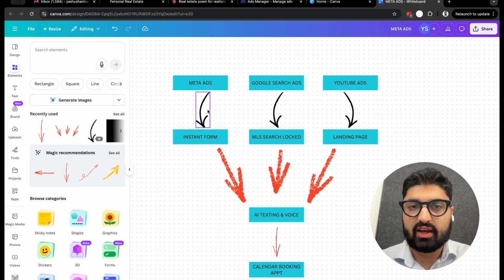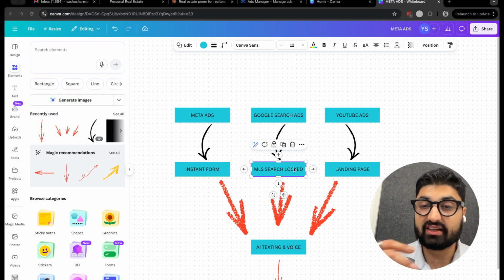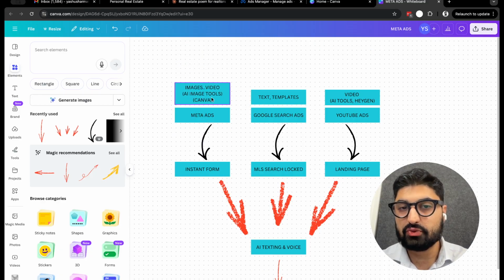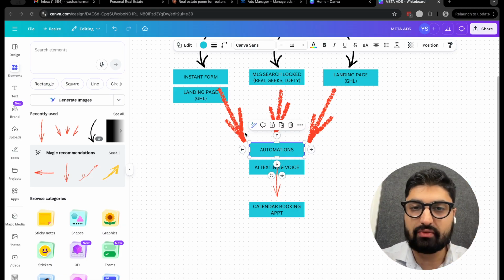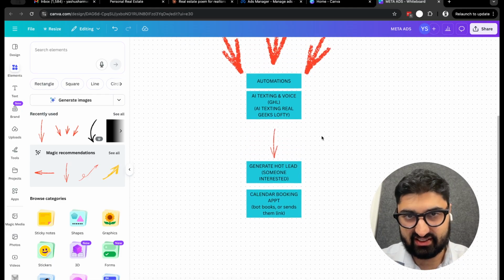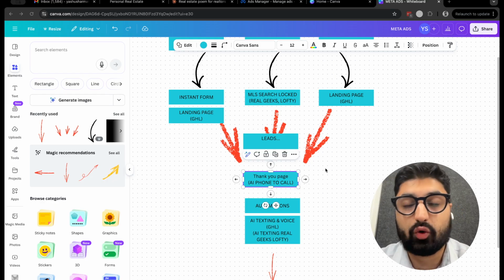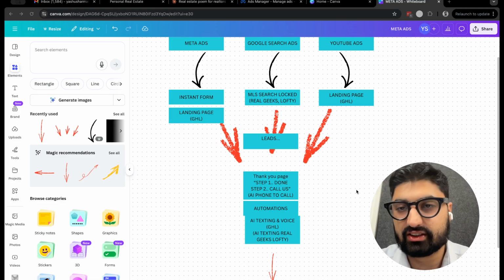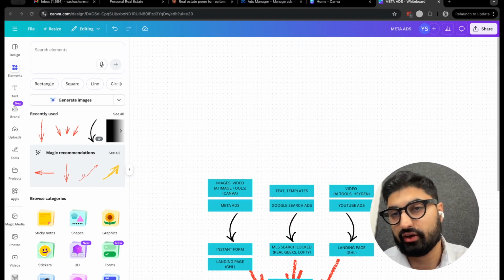Only 2% of Realtors Understand This About Lead Gen…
State of the Union with regards to real estate degeneration with Meta Ads, YouTube ads, Google Ads, and how AI fits in with voice agents and chatbots.